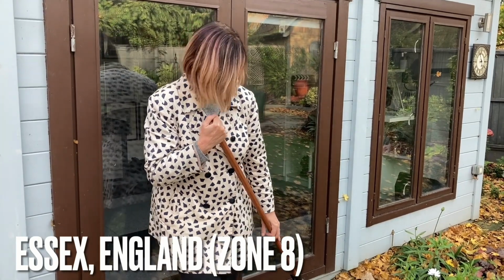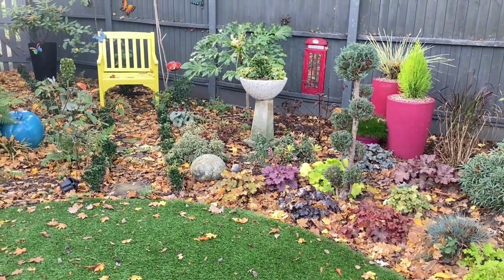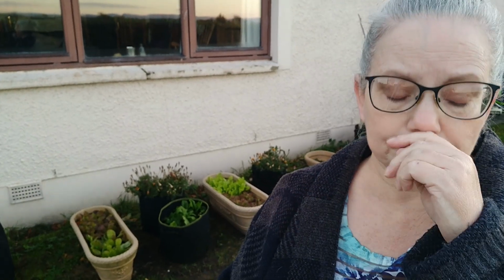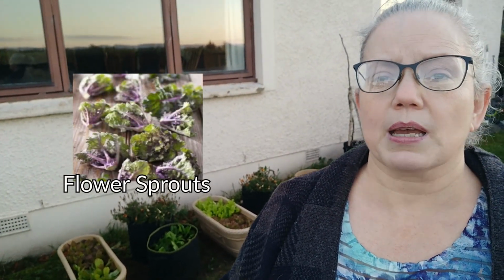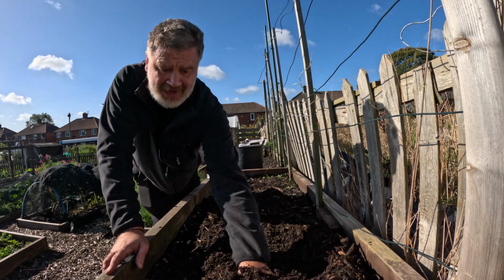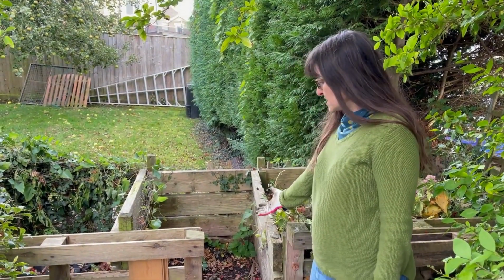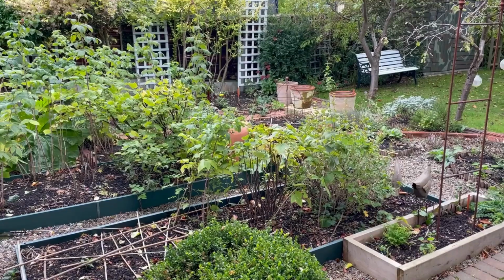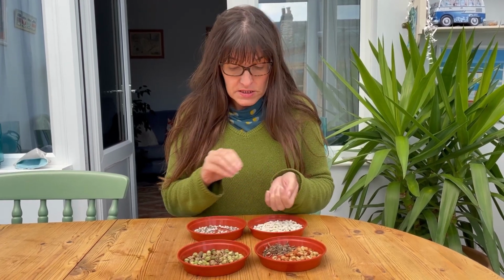GUEST GARDENERS GIVE THEIR TIPS FOR THE COMING SEASONS! Pt 2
Now that autumn is here, I thought I’d ask some of my favourite gardeners how they prepare for the coming seasons and this week, we have three awesome gardeners (we had three more last week!). This video is packed with Top Tips – part two!

Logo design courtesy of A. Waters

What I use to create my videos:
Camera: Canon EOS 7D
Mic: MouKey MCm-1
Editing: HitFilm Express